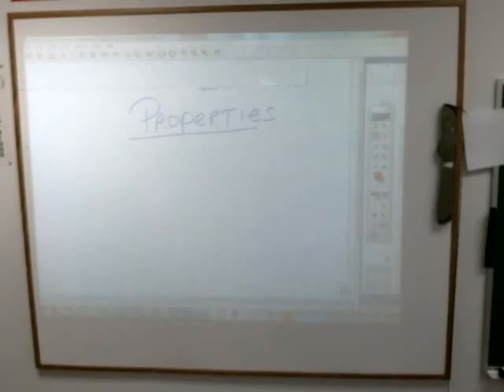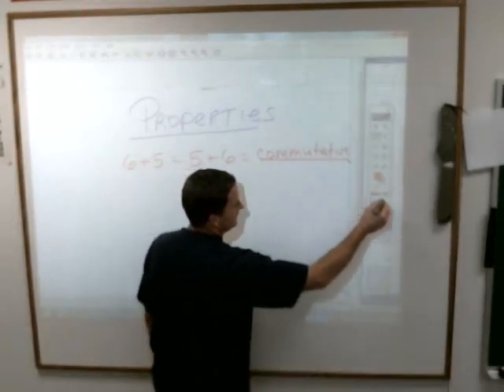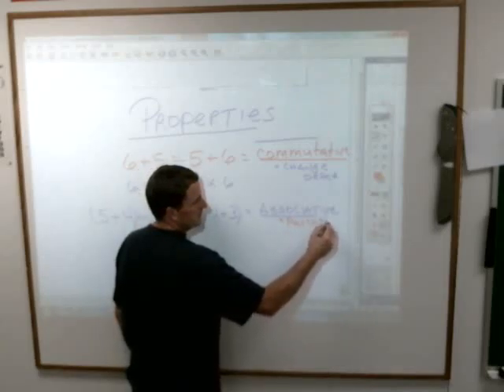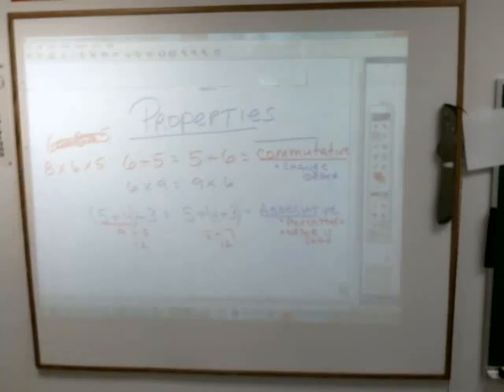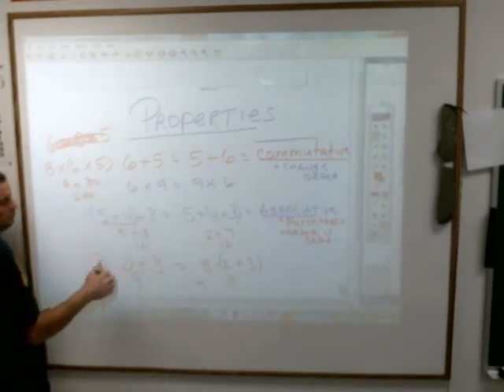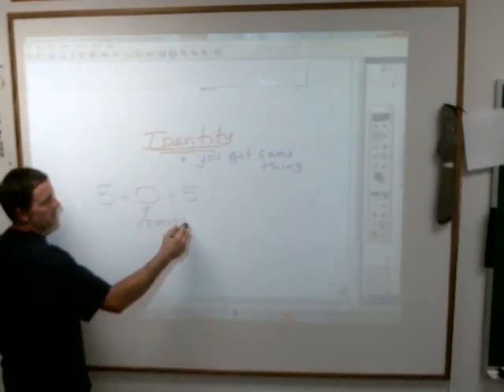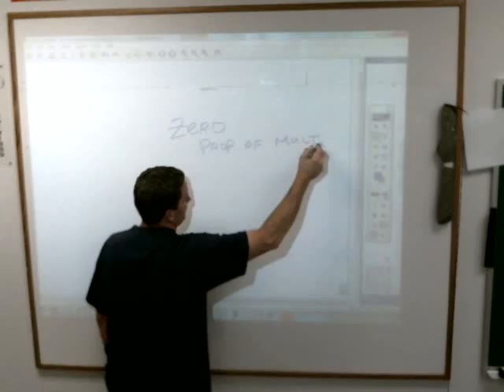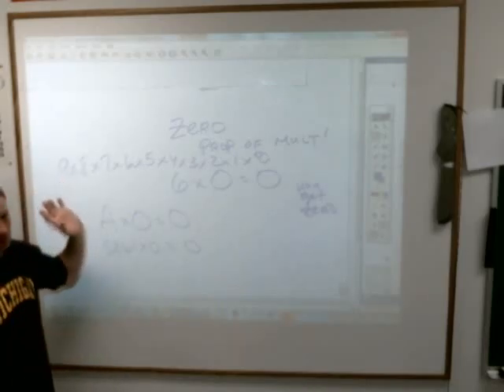7th Properties 2